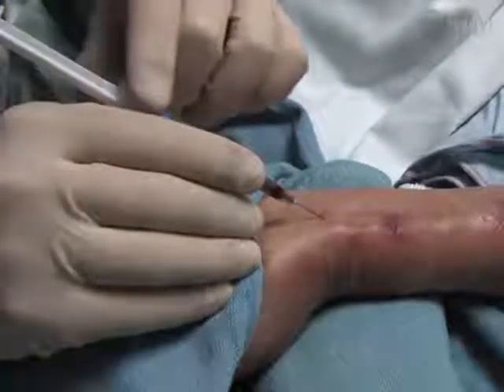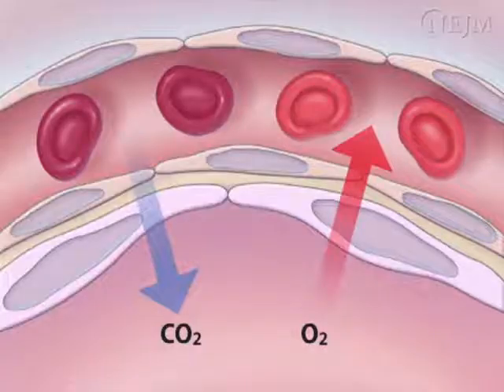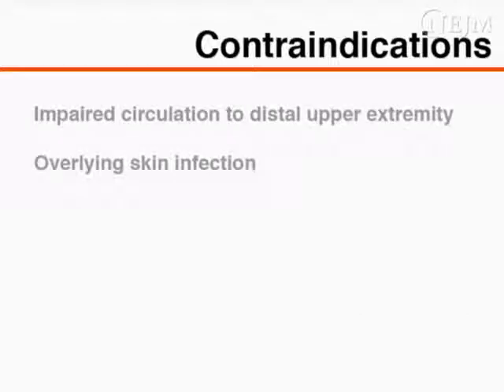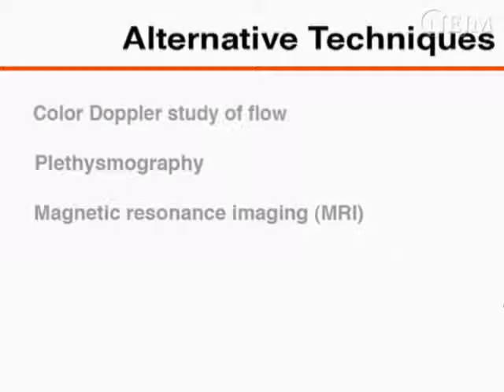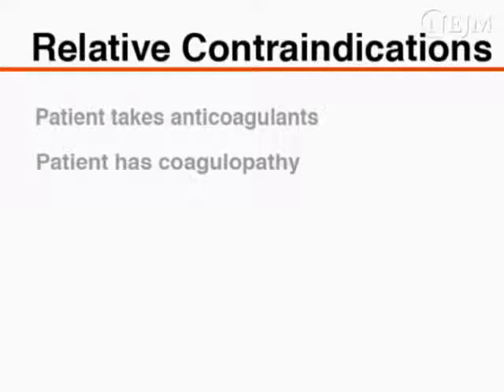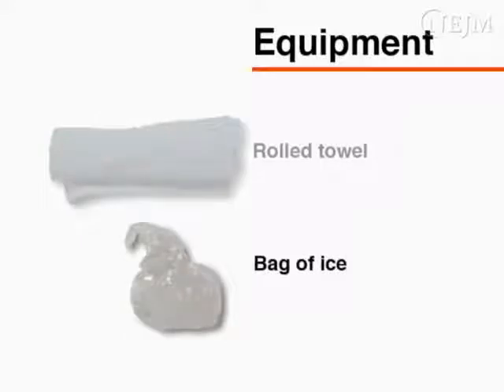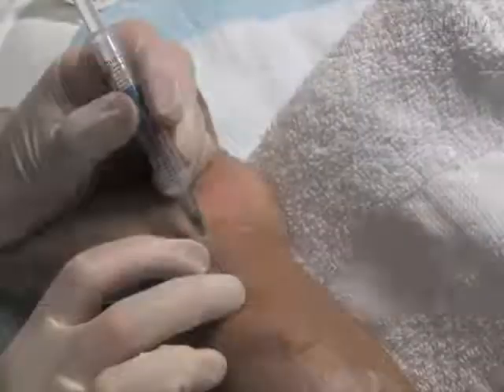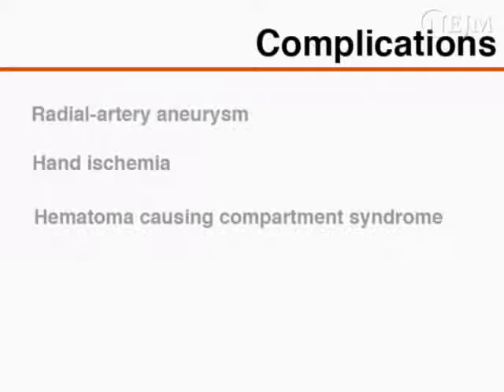Arterial Puncture for Blood Gas Analysis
The new england journal of medicine
Shelly P. Dev, M.D., Melinda D. Hillmer, M.D., BSc.Phm., and Mauricio Ferri, M.D.